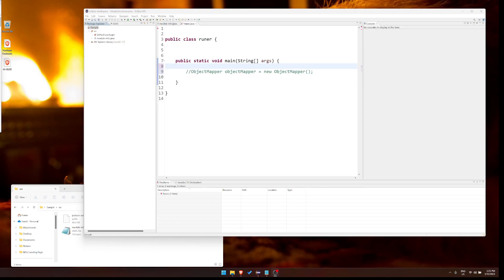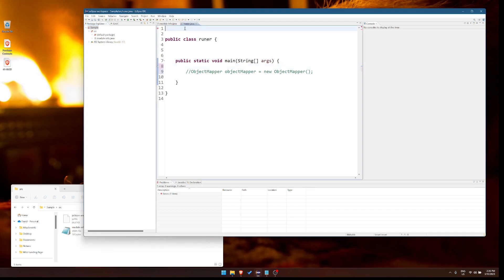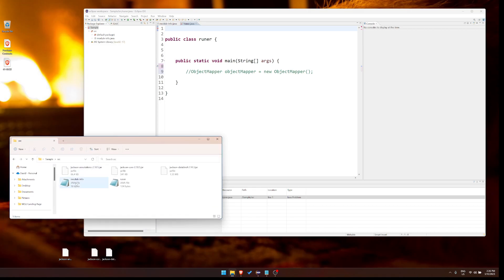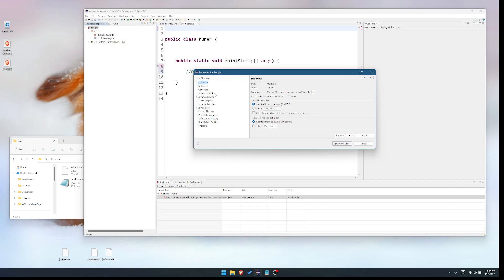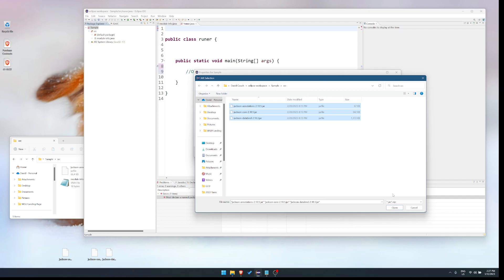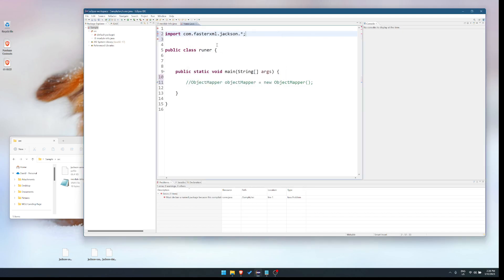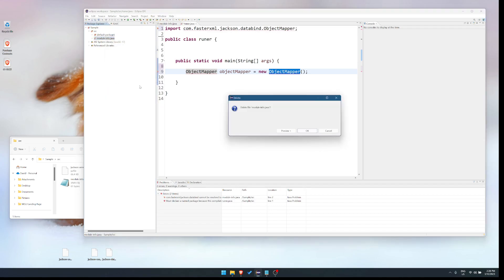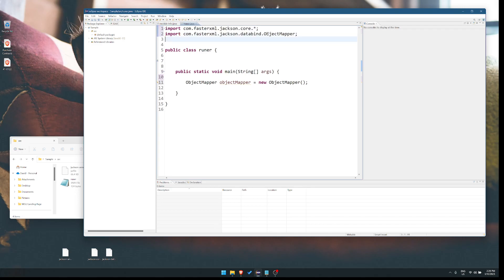Jackson Import Issues with Eclipse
If you are using Eclipse and you can't get the imports to work for the Jackson libraries this may help.